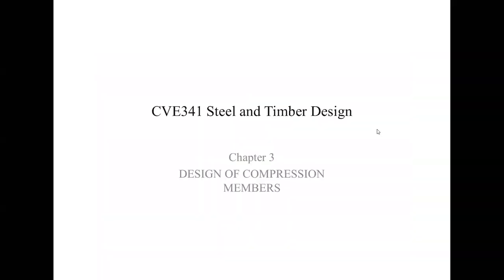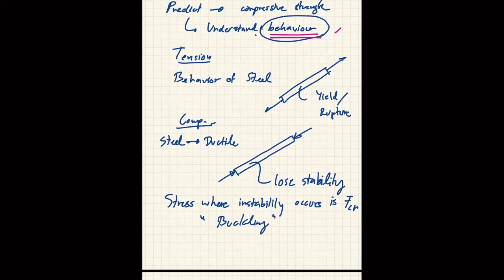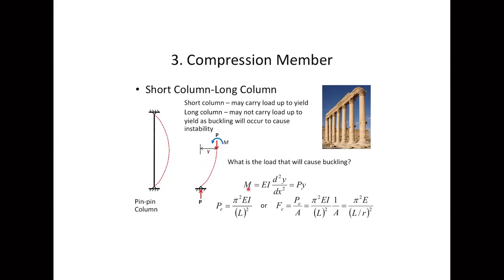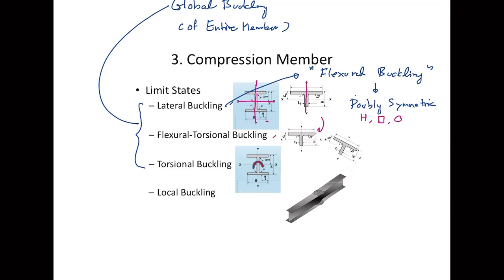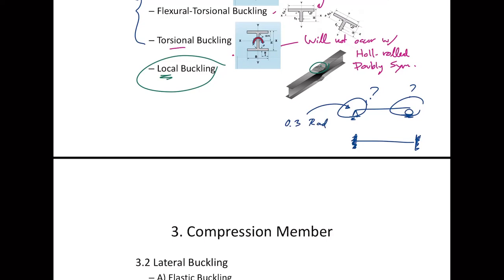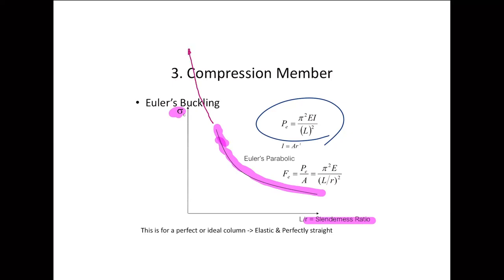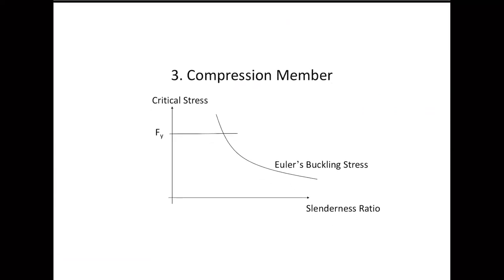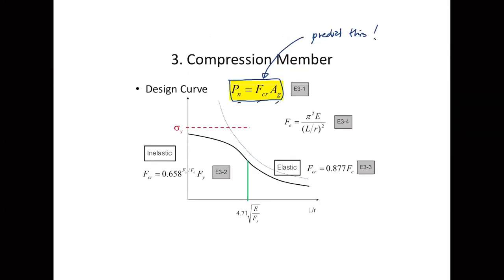CVE341 Ac 21 Wk 2 Day 1 Session 1